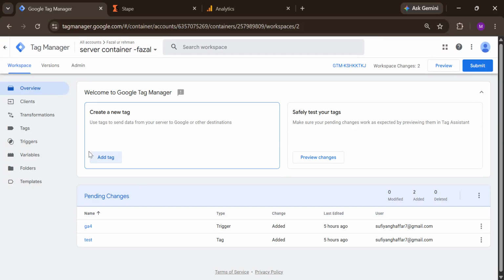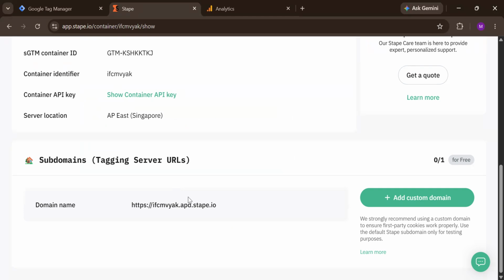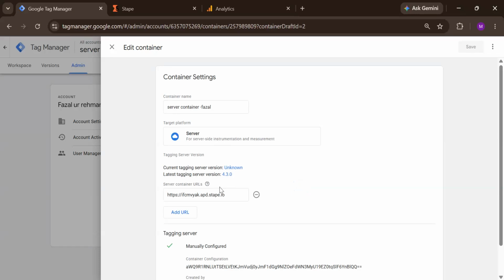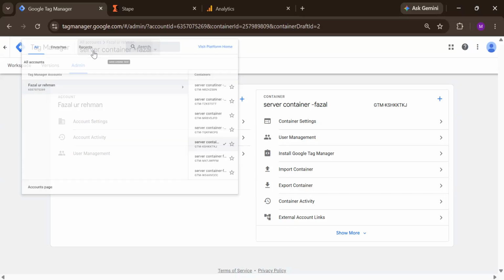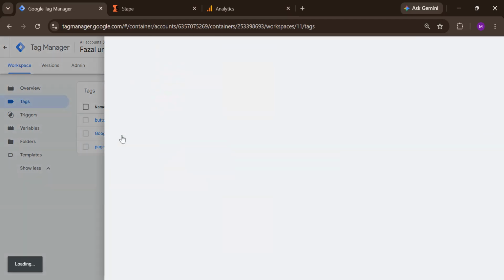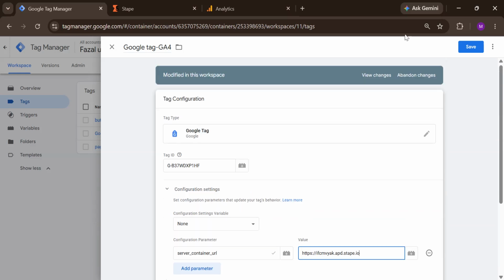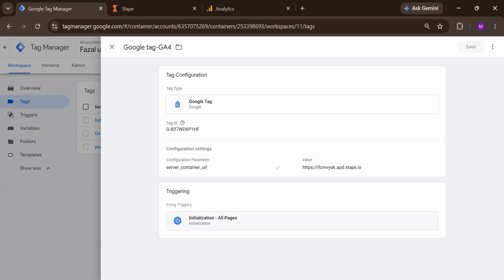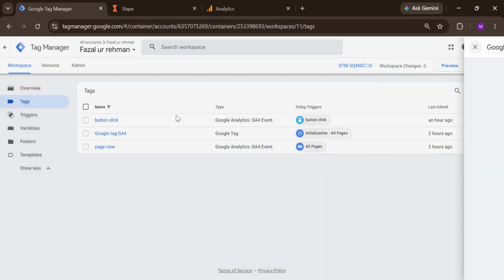How to Connect GTM Web Container to Server Container Easily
🚀 Learn how to bridge the gap between your browser and your server! In this tutorial, I show you exactly how to connect your Google Tag Manager (GTM) Web Container to your newly created Server Container.

Connecting these two containers is the secret to bypassing ad blockers, extending cookie lifespans, and keeping your conversion tracking 100% accurate.

• Create a Free Stape Account: [INSERT YOUR LINK]

📋 WHAT YOU WILL LEARN IN THIS VIDEO:
• Why you must link your Web and Server containers together
• How to find and copy your server container URL
• Setting up the Google Tag configuration inside your Web container
• Routing data correctly from the user's browser to your server
• Testing the connection using GTM Preview Mode on both sides